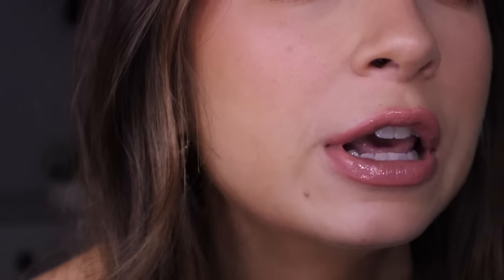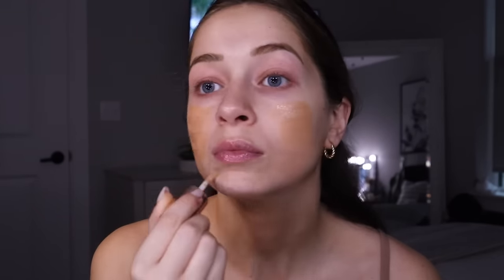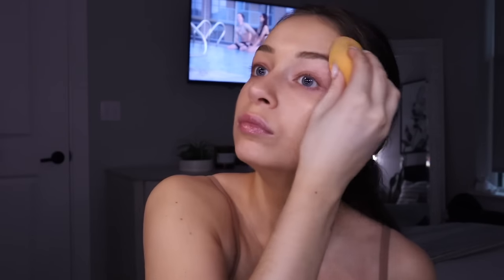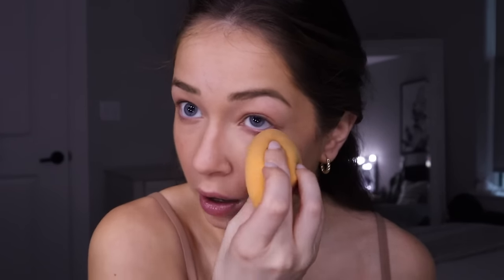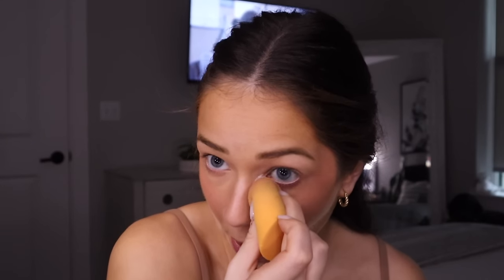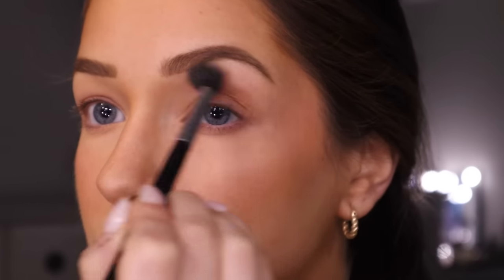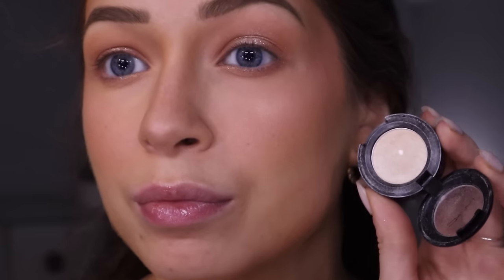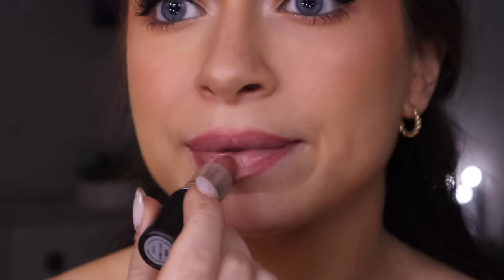Skin Focused Summer Makeup Tutorial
Hi guys! Welcome back to a MAKEUP TUTORIAL!!! Very macup101 of me and I am here for it. I hope you guys enjoy :)

Links from Video:
Skims tank
Eye Patches
Paula’s Choice Hydrating Toner
Summer Fridays Deep Hydration Serum
Paula’s Choice Vitamin C
Laneige Hyrualonic Acid Eye Cream
Clinique Moisture Surge Intense
Super Goop Glow Screen
Laniege Lip Mask
Charlotte Tilbury Flawless Filter
Foundation Brush
Beauty Blender
Armani Luminous Silk Foundation
Rare Beauty Cream Bronzer
Anastasia Cream Bronzer
Maybeline Fit Me Concelar
Concealer Brush
Too Faced Ethereal Setting Powder (discontinued so I recommend this one!)
Charlotte Tilbury Medium Bronzer
Bronzer Brush
MAC Give me Sun Bronzer
Anastasia Loose Setting Powder
Nars Orgasm Liquid Blush
DUPE ^ if sold out Charlotte Tilbury Magic Wand
DUPE ^ Rare Beauty Liquid Highlighter
TooFaced highlight is discontinued but rare beauty is in stock!
Dior Blush
Blush Brush
Hourglass Soft Light Powder
MAC Liquid Glitter DUPE (discontinued)
TooFaced Glitter DUPE (discontinued)
MAC Nylon Eyeshadow
Kiss Magnetic Lash Glue & Lashes
Benefit They’re Real Mascara
TooFaced Better than Sex Mascara
NYX White Eyeliner
Bronze Eyeliner
Charlotte Tilbury Lip Liner in Pillow Talk
MAC Honey Love Lipstick
Patrick Ta Lip Gloss

Use code TORI to get your first month for $10 or rent any class for $5

With love, Tori